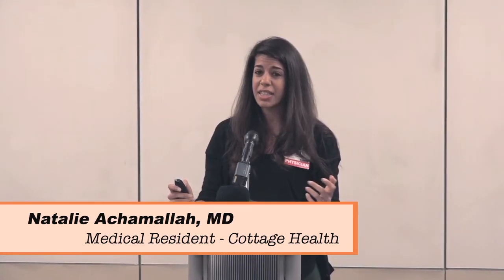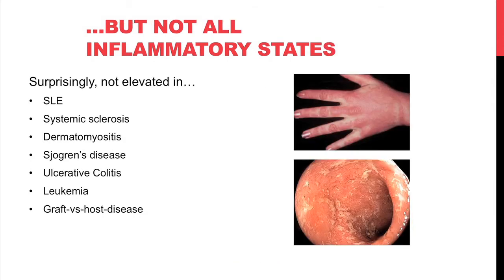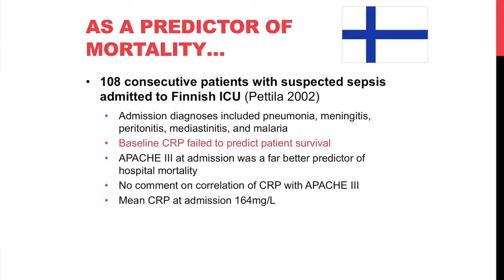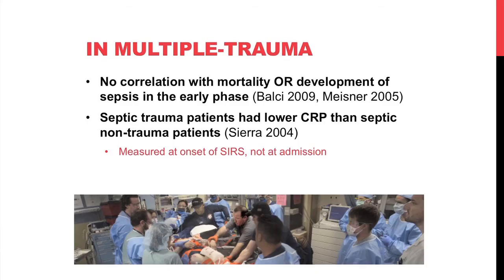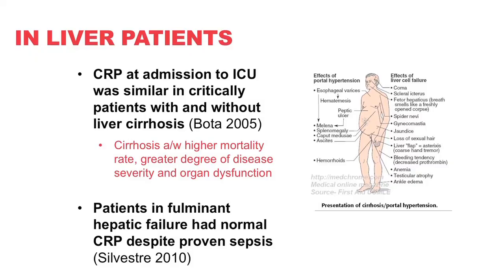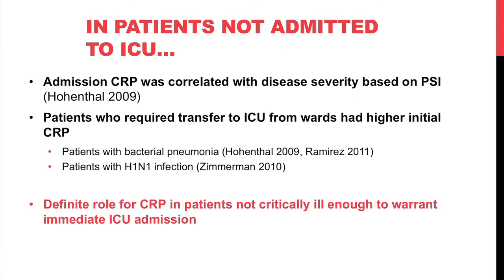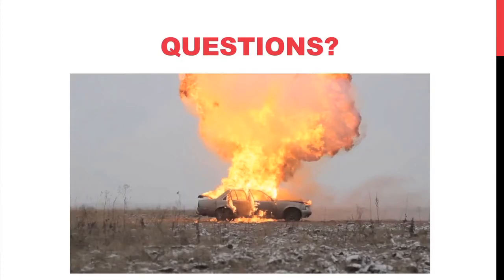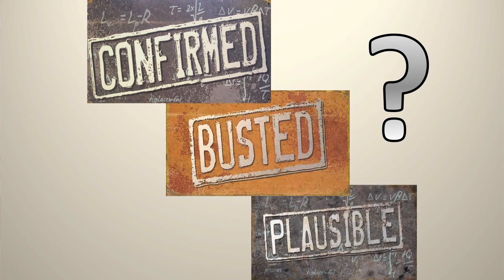Medical Mythbusters – Is CRP Crappy in Crumping Patients?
Cottage Health resident Natalie Achamallah, MD, discusses the efficacy of CRP measurements in detecting a range of illnesses.

Do you think this Medical Myth is confirmed, plausible or busted?